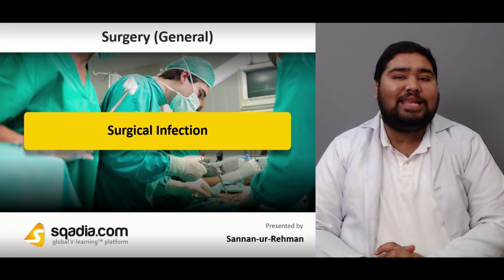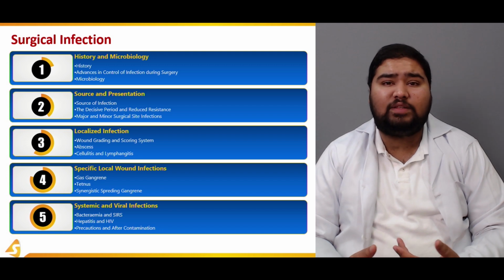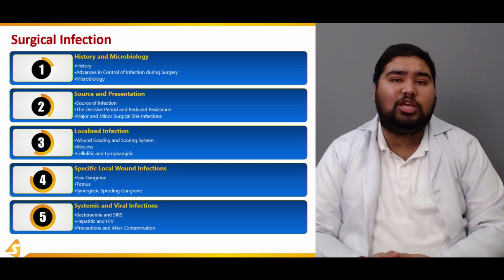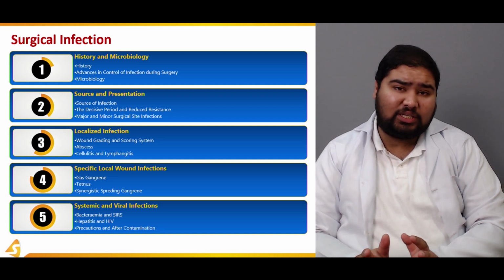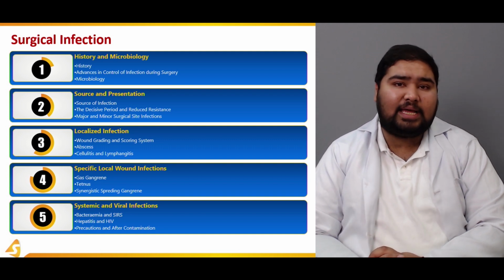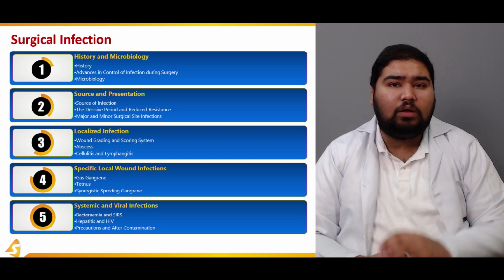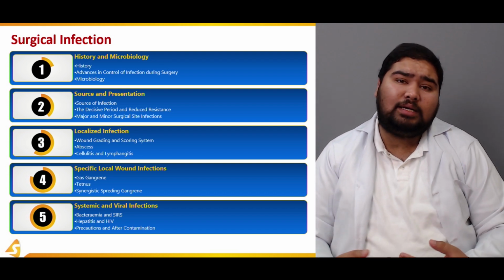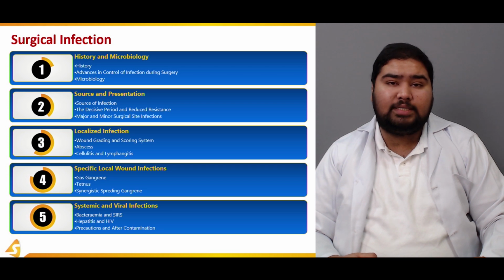Surgical Infection | Introduction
Dive deep into the world of surgical infections with this comprehensive sqadia.com Medical V-Learning™ lecture. From the historical roots and microbiology to the sources, presentations, and specific infections, every aspect is meticulously covered. Understand localized and systemic infections, including gas gangrene, tetanus, bacteremia, and systemic inflammatory response syndrome (SIRS).

▬ 🧬 History and Microbiology ▬▬▬▬▬▬▬▬▬▬
🟡 Foundational Concepts: Explore Koch’s postulates and Pasteur’s germ theory.
🟡 Antimicrobial Resistance: Understand the challenge of drug resistance in organisms like Streptococci, Staphylococci, and Bacteroides.

▬ 🩸 Source and Presentation ▬▬▬▬▬▬▬▬▬▬
🟠 Wound Infections: Learn about the invasion of microbes following tissue damage and the critical four-hour window for bacterial growth.
🟠 Sources of Infection: Differentiate between primary (endogenous) and secondary (exogenous) sources.
🟠 Surgical Site Infections (SSIs): Understand the major and minor classifications of SSIs.

▬ 🦠 Localized Infection ▬▬▬▬▬▬▬▬▬▬
🔵 Grading Systems: Discover the Southampton wound grading system and the ASEPSIS wound score.
🔵 Abscess and Cellulitis: Learn about the management of abscesses, cellulitis, and lymphangitis.
🔵 Hyperosmolar Material: Understand its role and management in localized infections.

▬ 🧫 Specific Local Wound Infections ▬▬▬▬▬▬▬▬▬▬
🟢 Gas Gangrene: Caused by Clostridium perfringens, its treatment involves large doses of intravenous penicillin and extensive tissue debridement.
🟢 Tetanus: Understand the cause by Clostridium tetani and the treatment strategies.
🟢 Synergistic Spreading Gangrene: Explore the intricacies of this severe infection.

▬ 🌐 Systemic and Viral Infections ▬▬▬▬▬▬▬▬▬▬
⚫️ Bacteremia and SIRS: Delve into the systemic infections and the body’s inflammatory response.
⚫️ Viral Infections: Understand hepatitis caused by hepatitis viruses and AIDS caused by HIV.